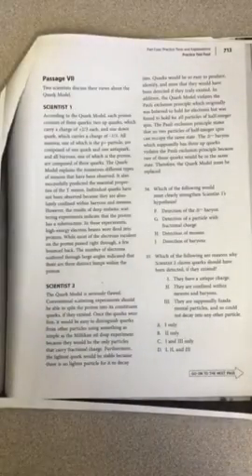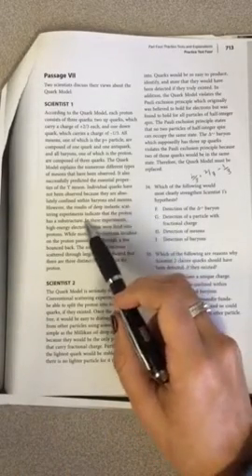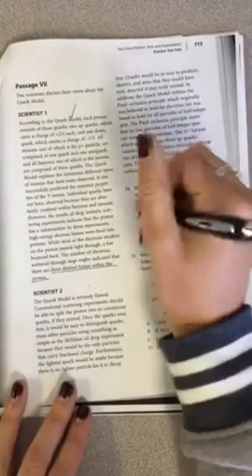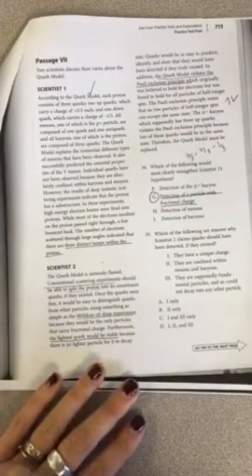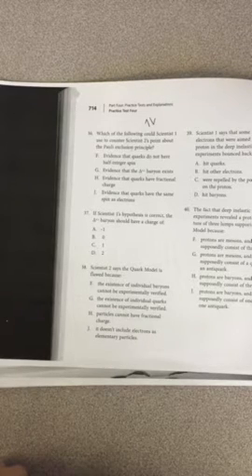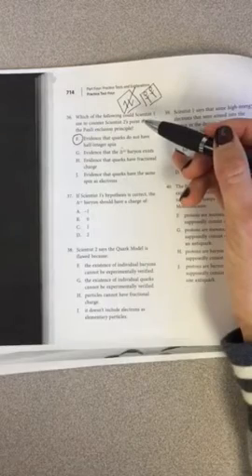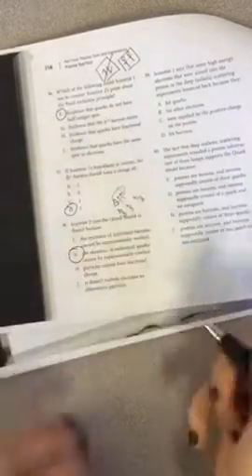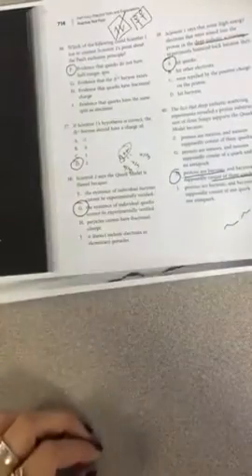Q2W3 ACT Analysis 3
ACT 28